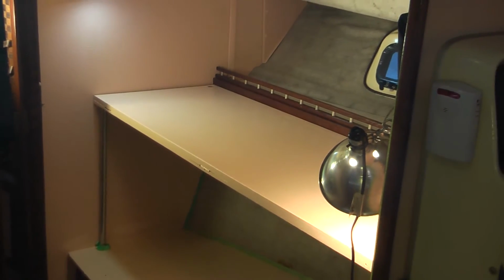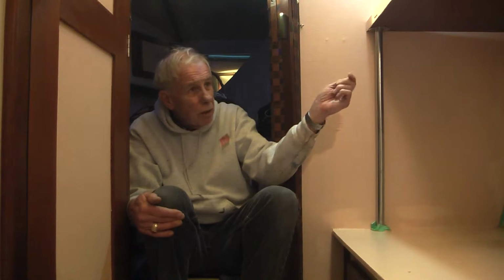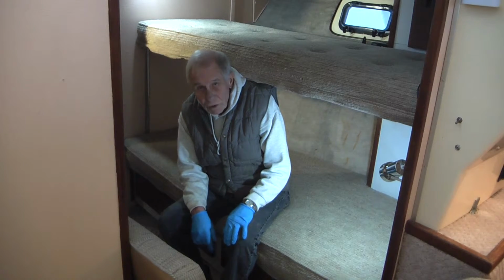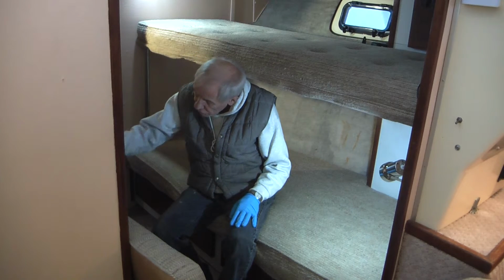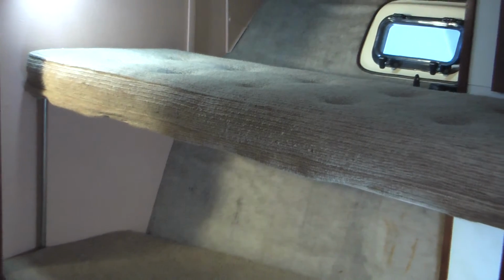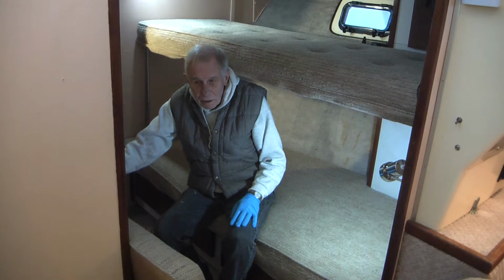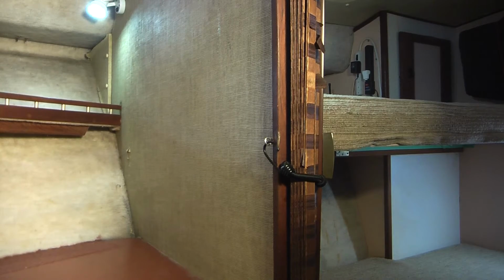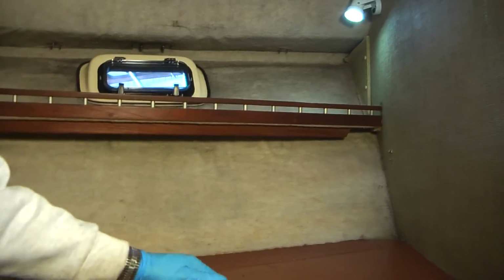Guest berth rehab complete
This winter we've been doing some interior decorating on our old Silverton and this video shows the results of the work we put into the guest berth. This video (and many others) is used on our blog, silverton34c.blogspot.com.